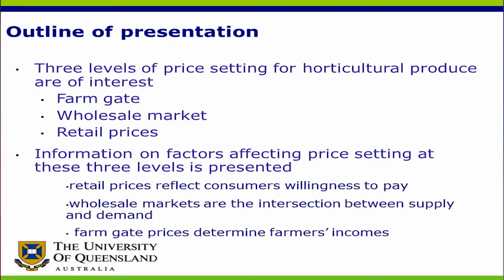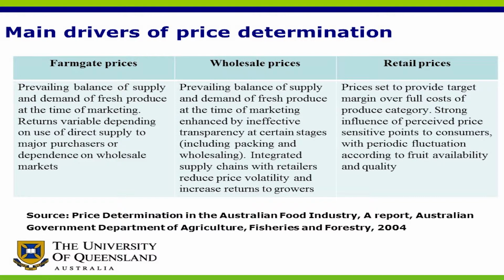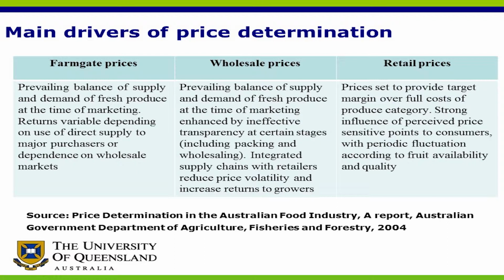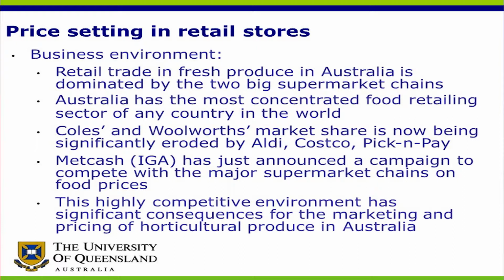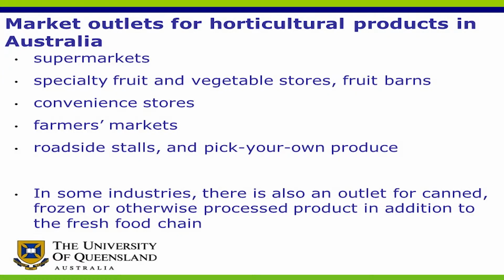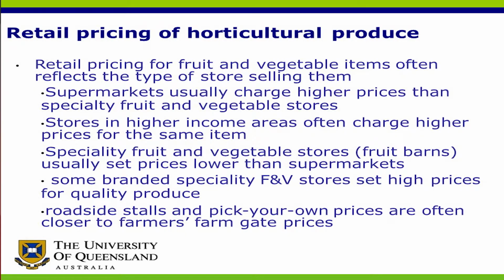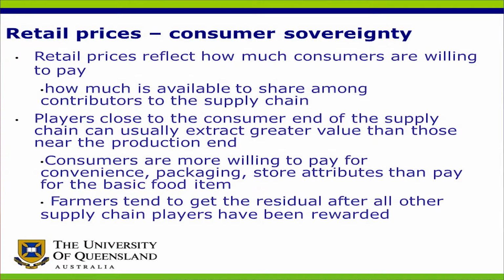ZAH105 3.3 Price Product Determination 01